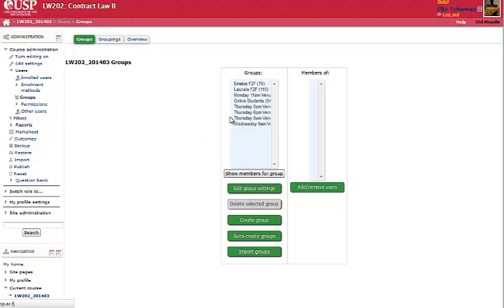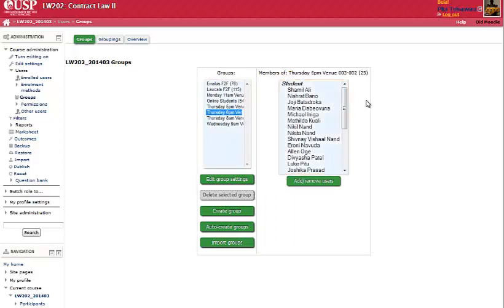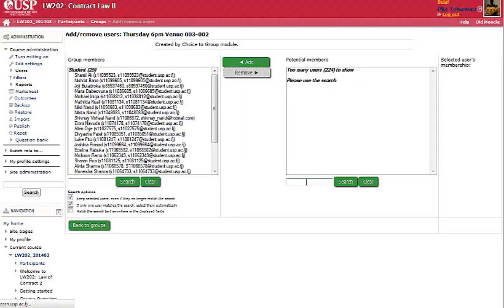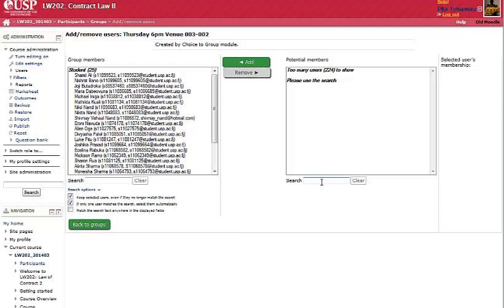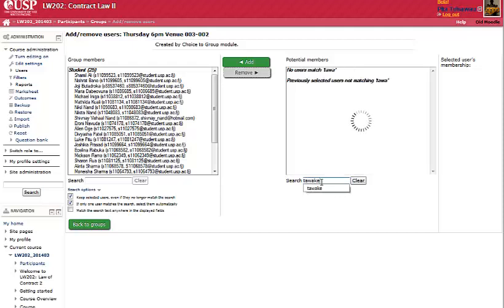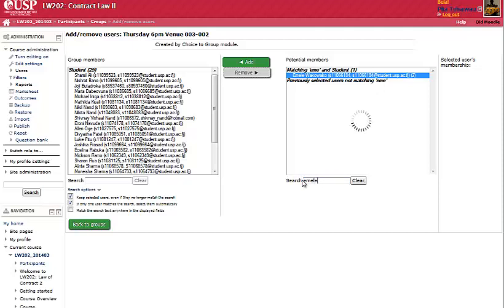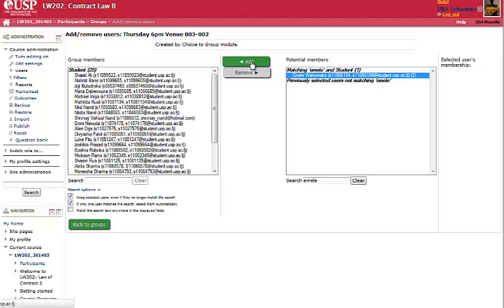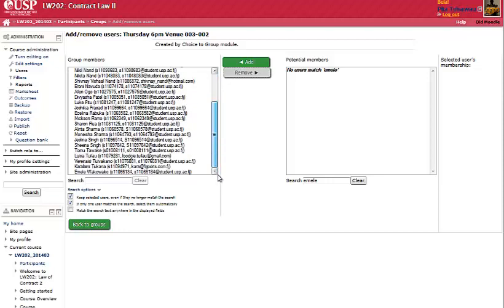Adding students to groups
This is a draft video with an annoying whine in the background and is really for demo purposes. I am making proper video tutorials  for use by USP staff.